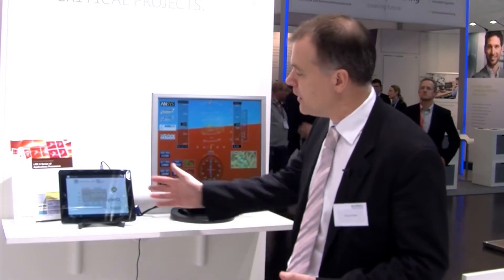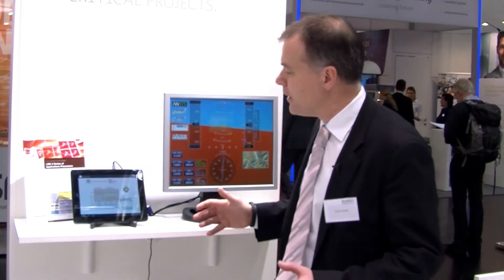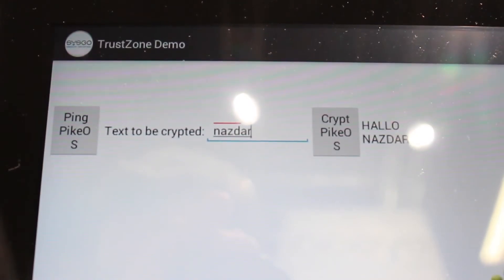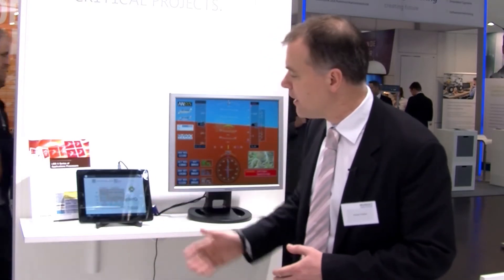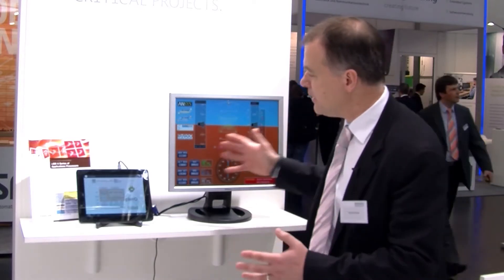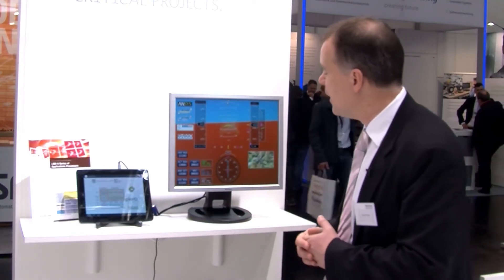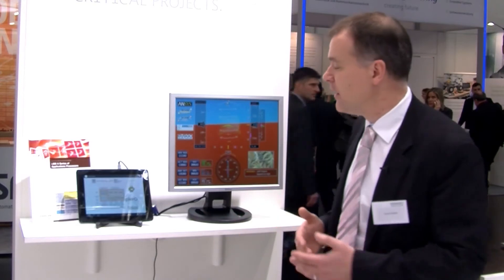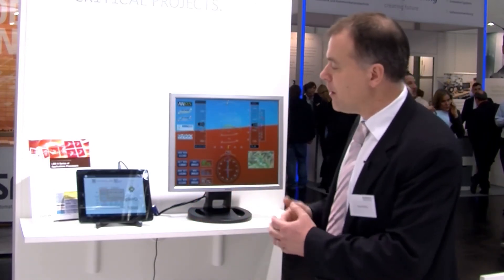PikeOS - The dedicated Platform for Safety and Security-critical Projects | SYSGO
SYSGO, Esterel Technologies and CoreAVI provide joint certified solutions for avionics display systems with DO-178C objectives at embedded world 2014.

▬ About SYSGO ▬▬▬▬▬▬▬▬▬▬▬▬

▬ Social Media ▬▬▬▬▬▬▬▬▬▬▬▬▬